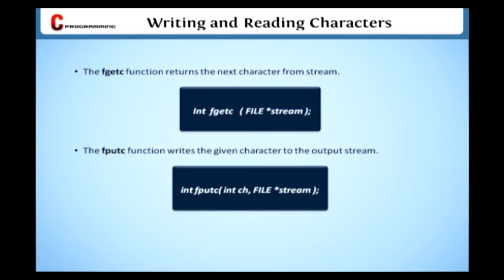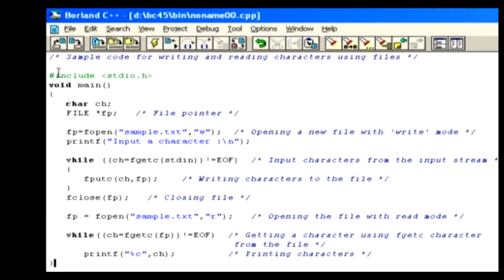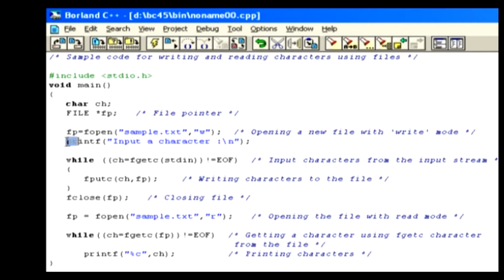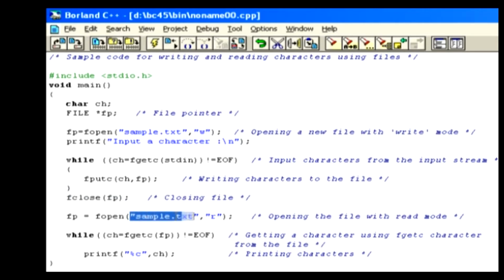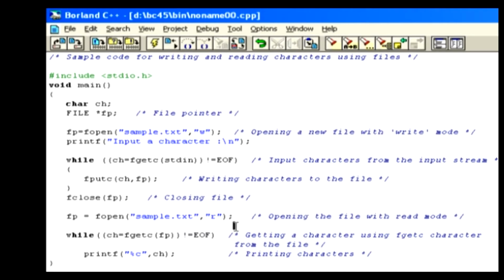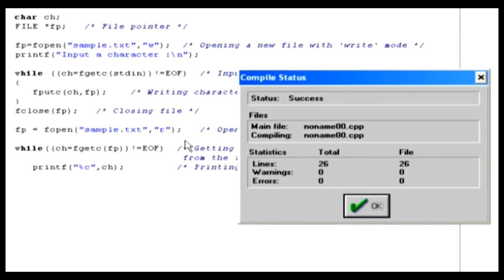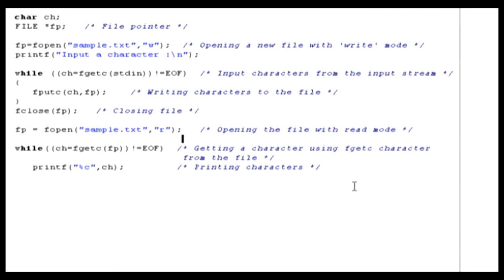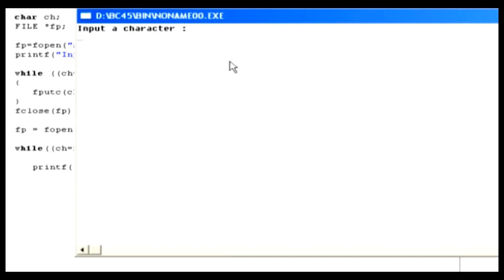Writing & Reading Characters || Learn C Programming || Learning C Language